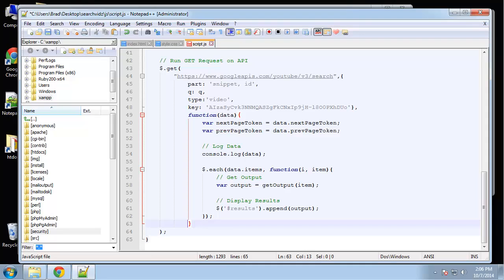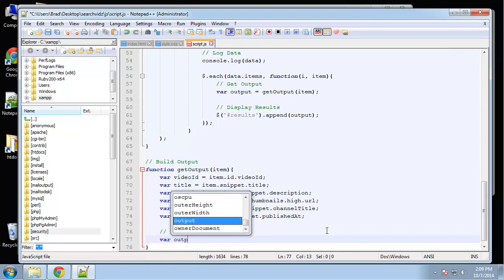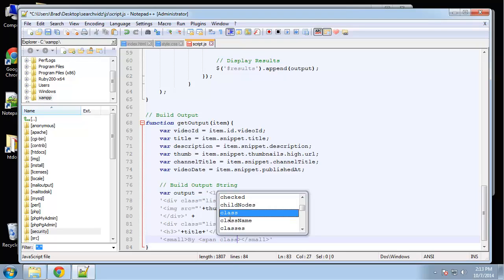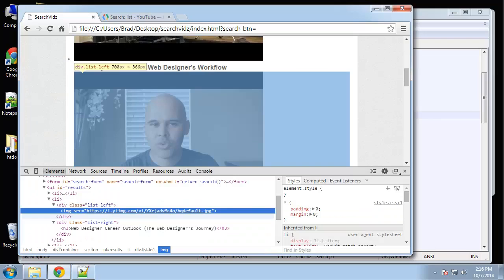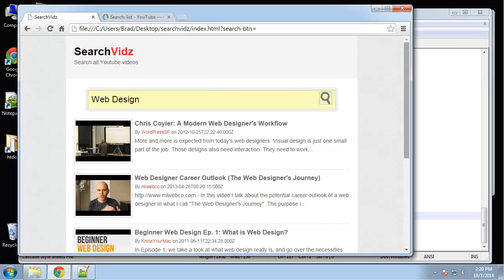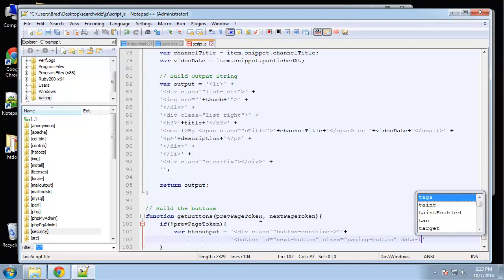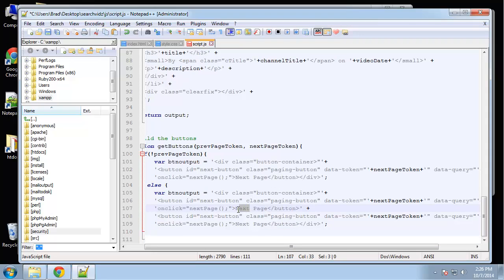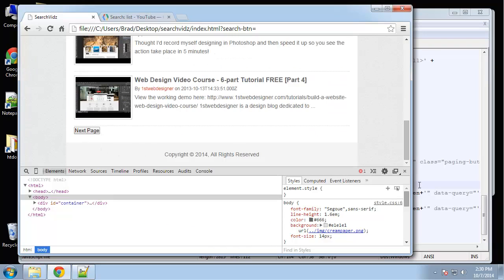Youtube Search Engine Displaying Results From API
Youtube Search Engine  Project Intro jquery search javascript